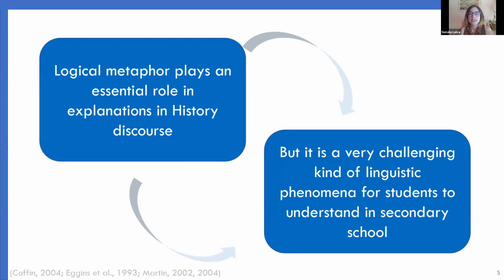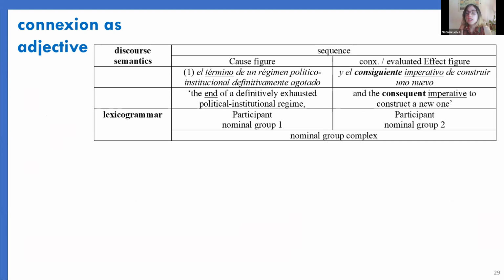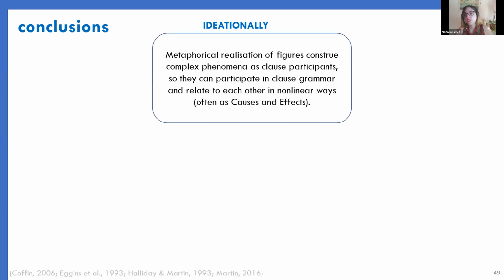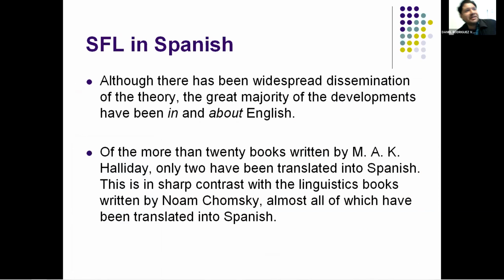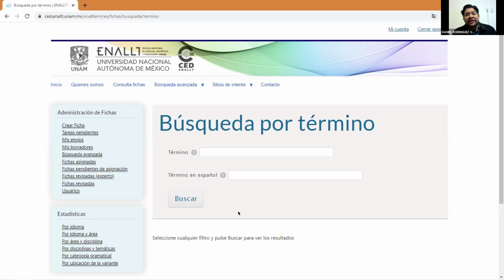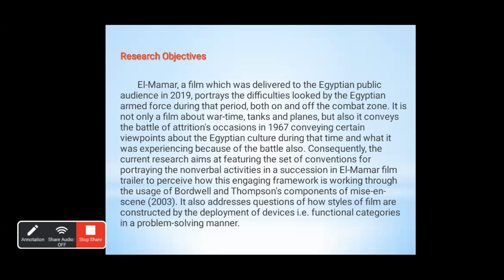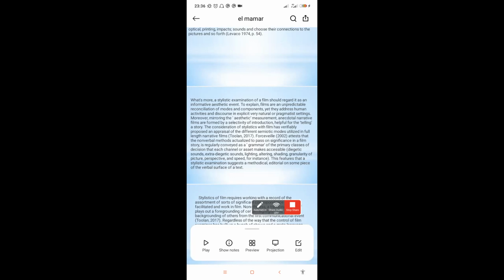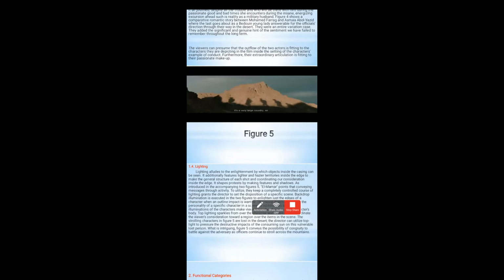SFLIG 2021 Day 4 Session 3a SFL in Multilingual Contexts